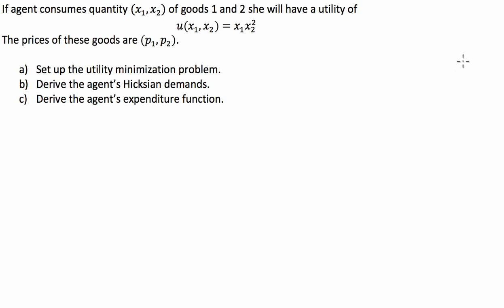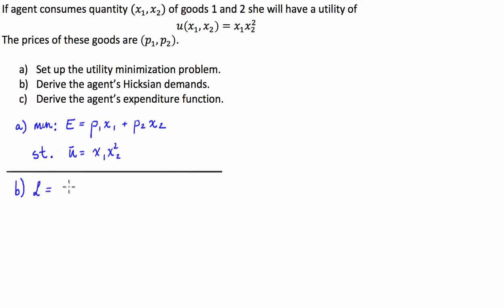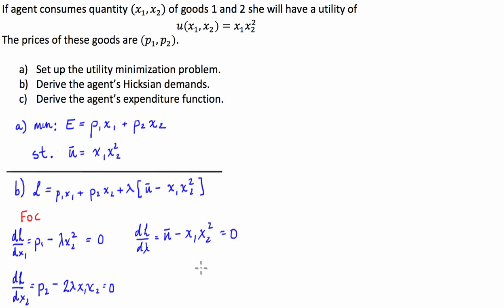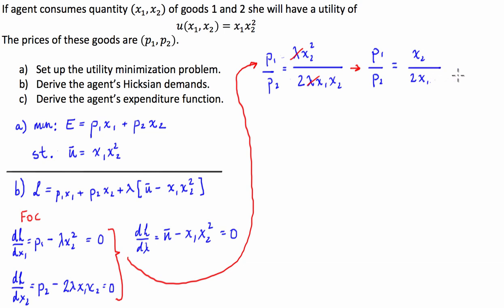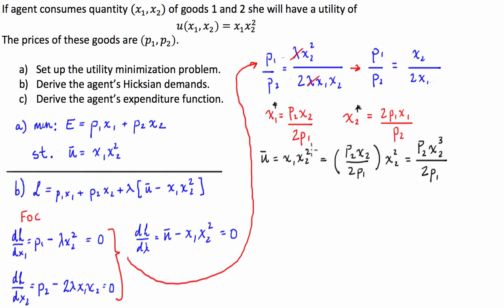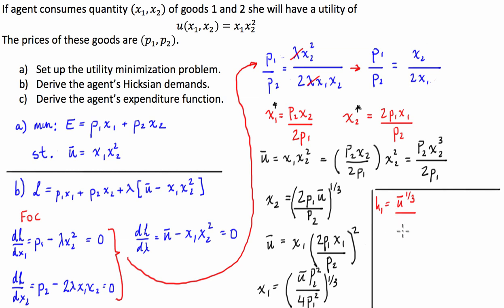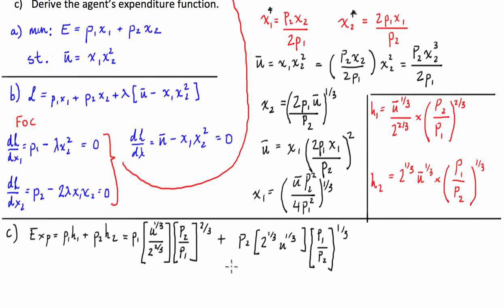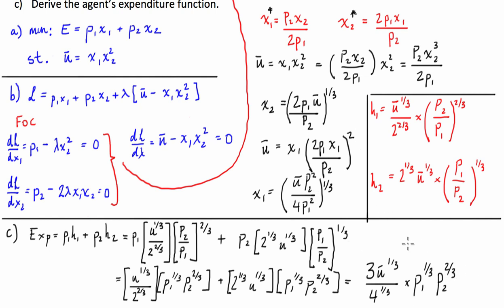Derivation of Hicksian Demand Function from Utility Function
Learn how to derive a demand function form a consumer's utility function. In this problem, U = x(1)*X(2)^2

**Edit: Part (a) of this question should read the consumer's expenditure minimization problem**

This video introduces the Cobb-Douglas utility function for two goods and demonstrates some of its properties.

I demonstrate how to compute marginal rate of substitution for Cobb Douglas utility.  I use the resulting expression to show why Cobb Douglas indifference curves have constant slope along rays out of the origin.

I also demonstrate how to solve for consumer demand using the Cobb-Douglas utility function.  After deriving Cobb-Douglas demand, I show that the alpha share parameter in Cobb-Douglas utility functions actually represents the consumer's expenditure share on that good.

This video uses calculus to compute MRS, but after that, the rest is just algebra.  If you are a viewer who doesn't know calculus, you can take me at my word, skip the computation of MRS, and the rest of the video can still be worthwhile.